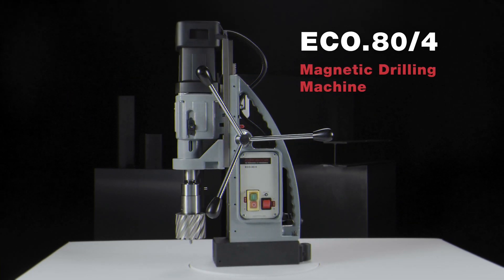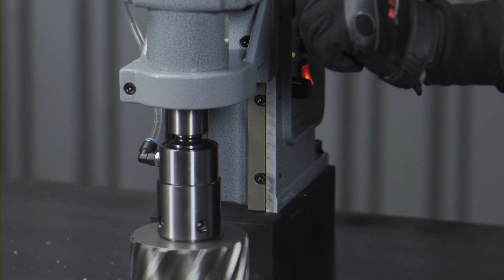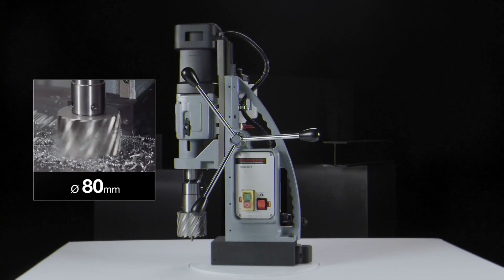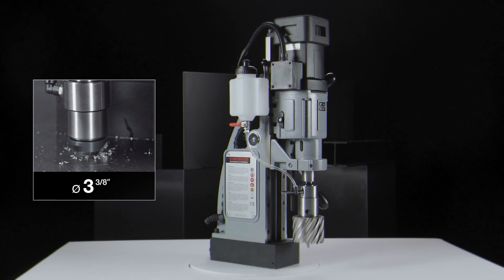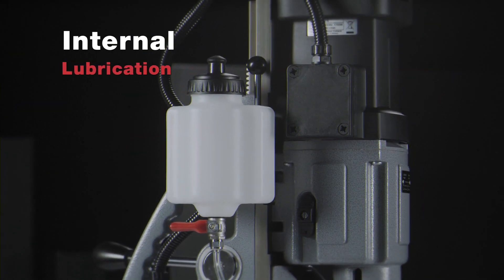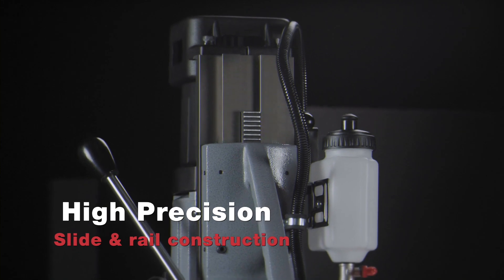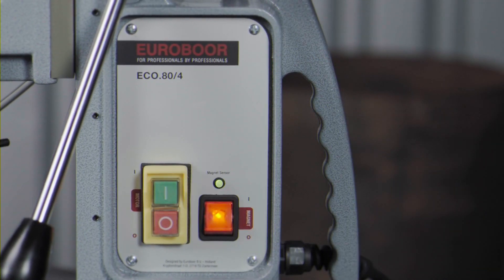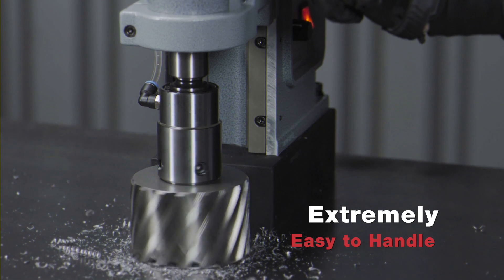Euroboor ECO.80/4 - Magnetic Drilling Machine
Thanks to its four-speed gearbox our portable Euroboor ECO.80/4 magnetic core drilling machine is able to tackle twist drilling tasks just as easily as big diameter annular cutter challenges. This magnetic core drilling machine has a Morse Taper 3 spindle with integrated tool cooling and lubrication for the best drilling performance.